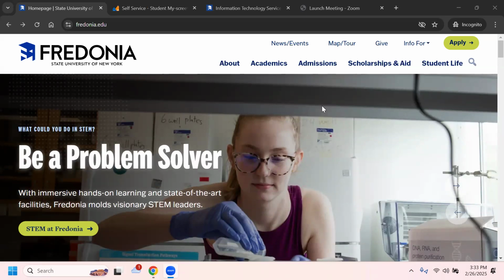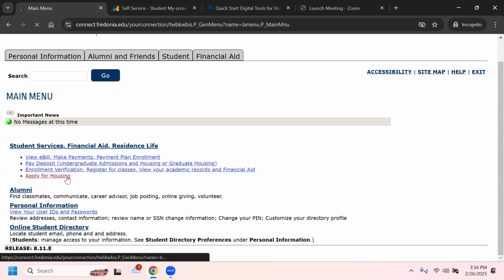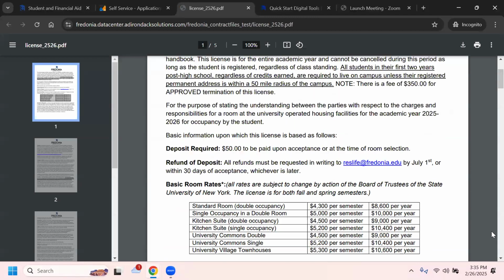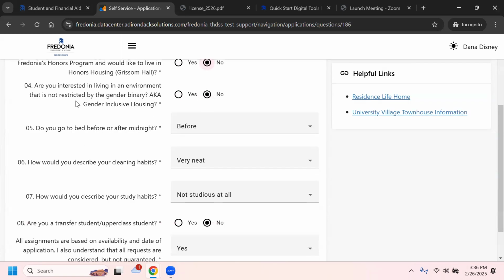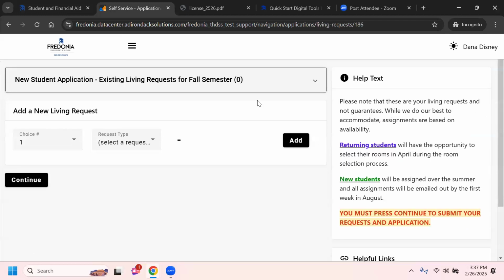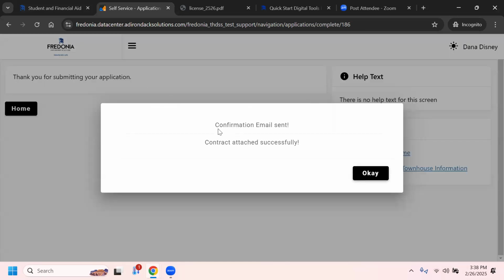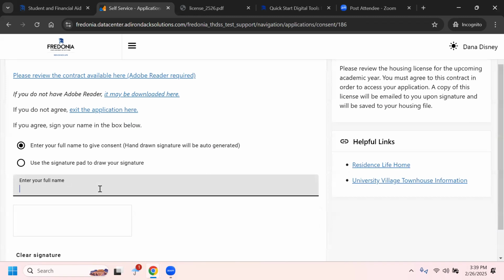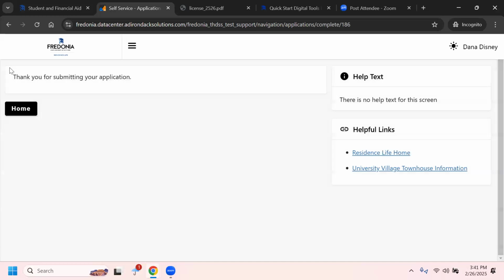New Student Housing Application Tutorial